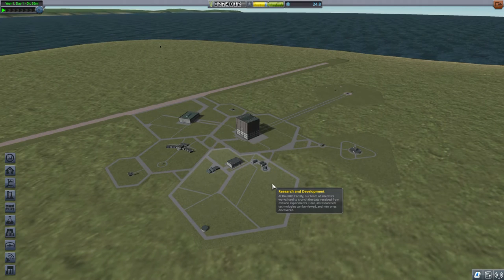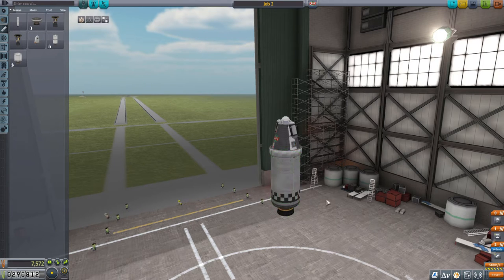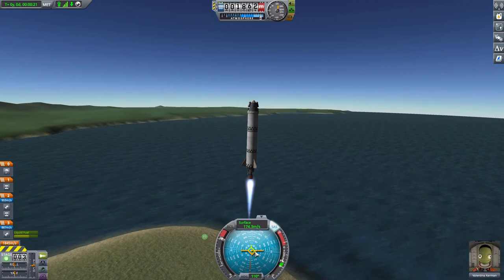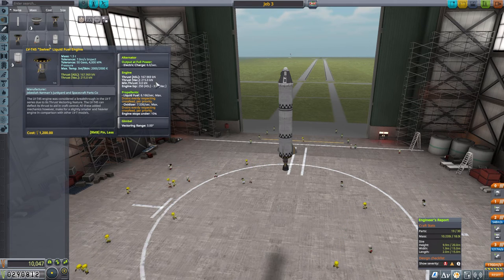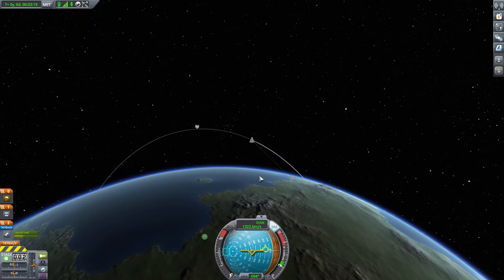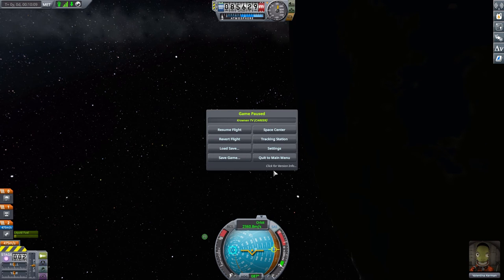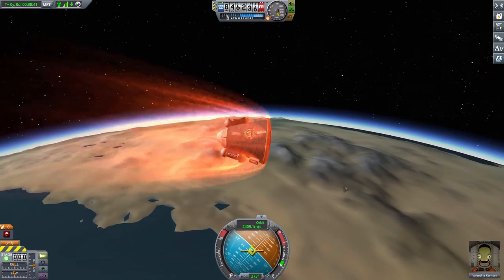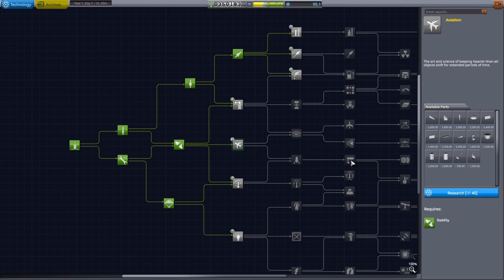Into orbit! - Kerbal Space Program 1.9 - Let's Play Episode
Brand new series of Let's Plays of a classic game. As we head towards the release of Kerbal Space Program 2, we take a run through the latest iteration of the game; version 1.9.

Without the use of any Kerbodyne safety squints, we'll get through all the basics, to orbiting, visiting other stellar bodies, and landing. albeit clumsily or purely by mistake.

In today's episode, we put together another craft to achieve a successful orbit of Kerbin. Second time lucky!